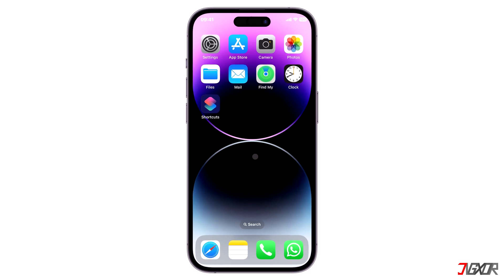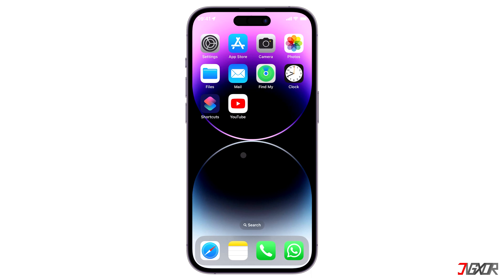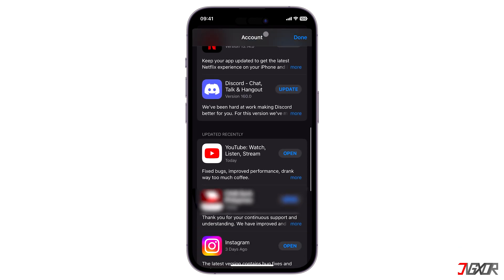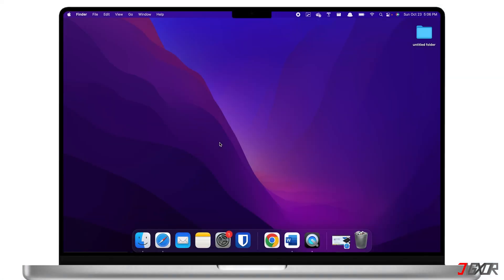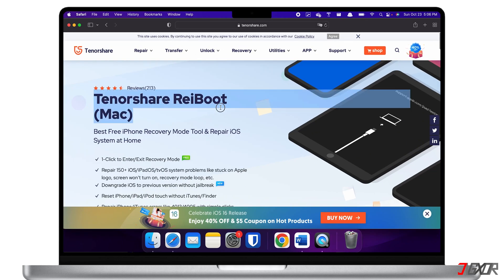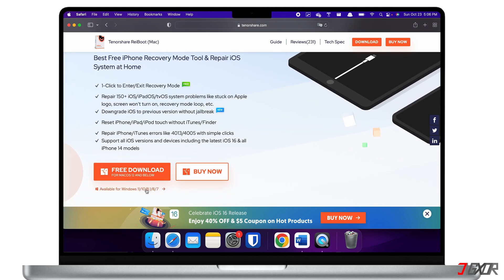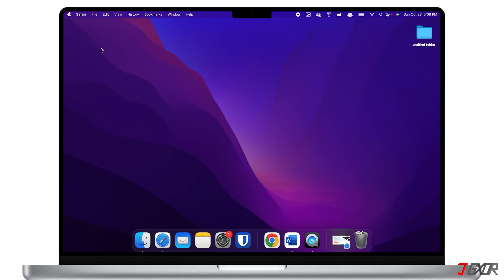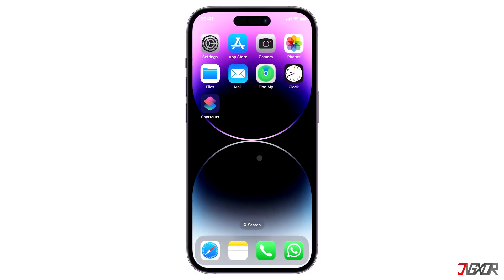How to Fix Apps Not Opening on iPhone! [4 Methods]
Have you been experiencing trouble launching your apps? They keep crashing or worse, not responding at all? In this video, I will show you 4 methods that can possibly fix this issue on your iPhone. Yours Jigxor

Most important links:
* | Tenorshare ReiBoot

Timestamps:
00:00 | Check for Updates
01:11 | Reinstall App
01:30 | Force Restart
02:04 | Fix iOS using a Software

Video: 402